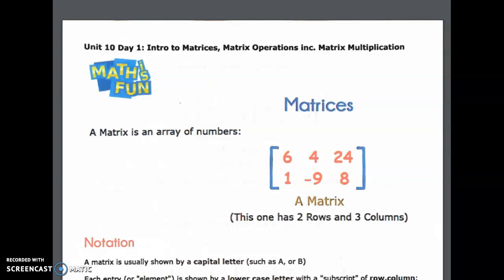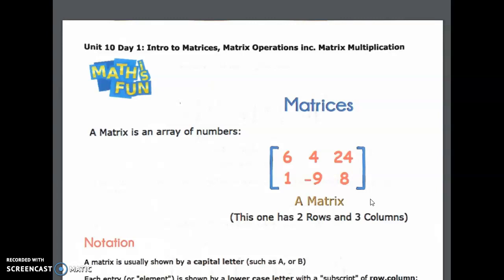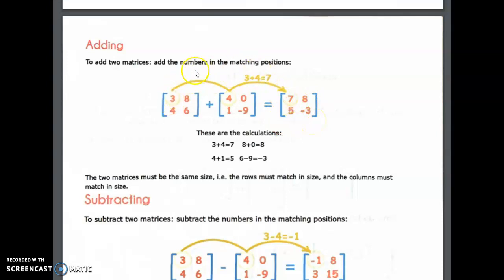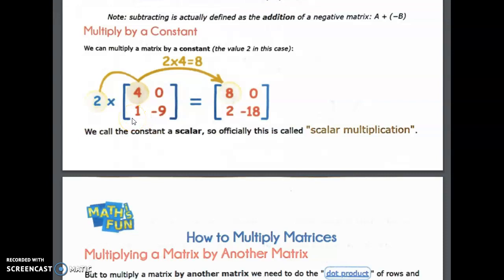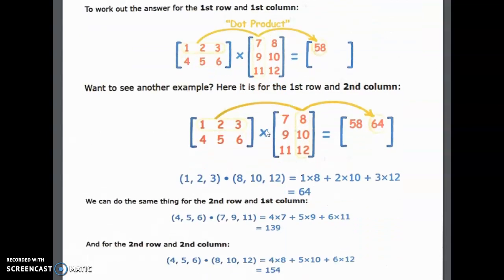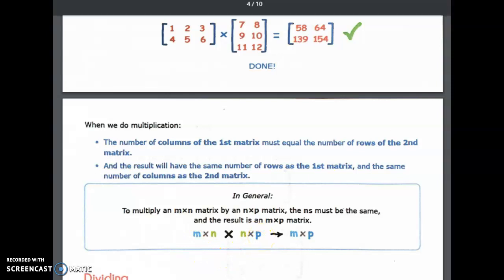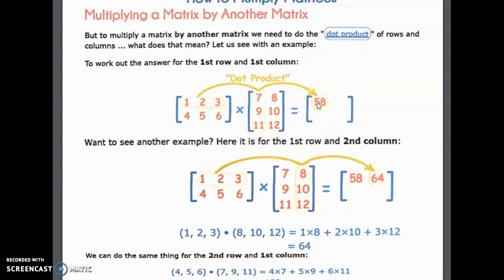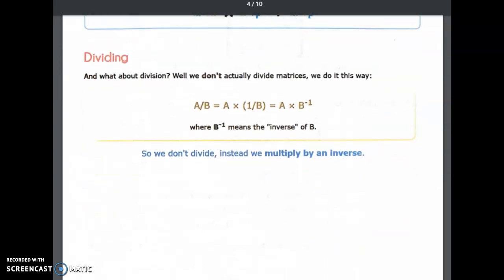Unit 10 Day 1 Intro & Operations w Matrices